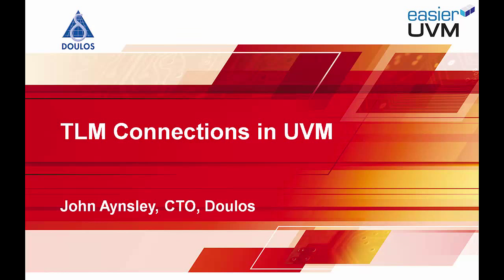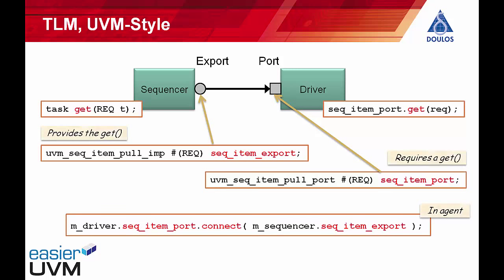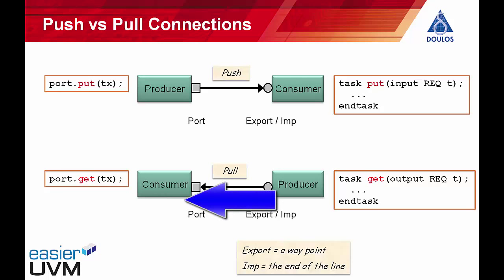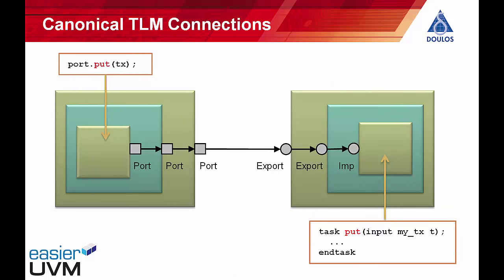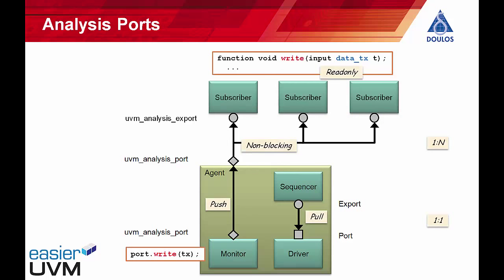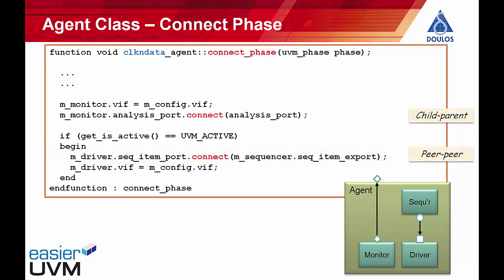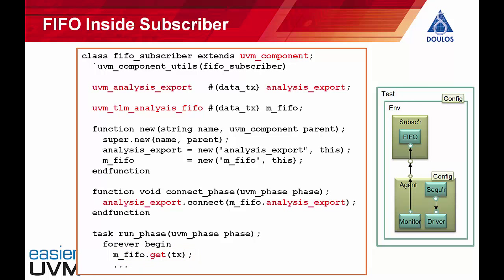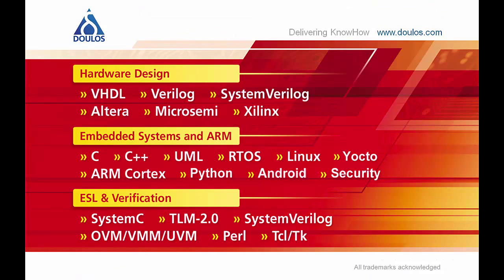TLM Connections in UVM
Doulos co-founder and technical fellow John Aynsley gives a tutorial on TLM connections in UVM in the context of the Easier UVM Code Generator. You can download the Easier UVM Coding Guidelines and Code Generator Both are open and free to use, and can help you to start using UVM more quickly.

This is just one of a series of UVM tutorials, watch the rest of the playlist

POPULAR UVM TRAINING